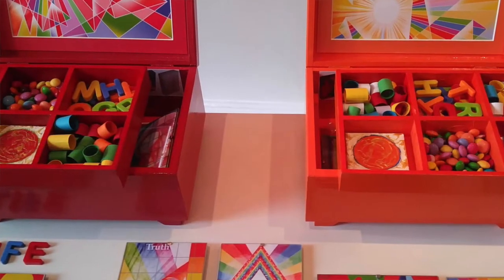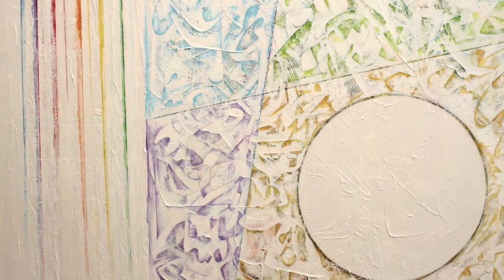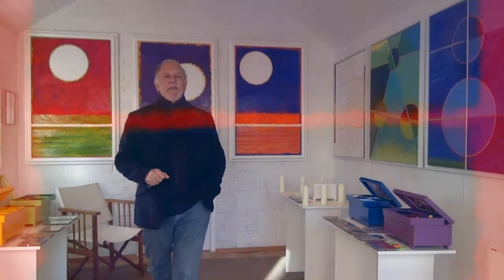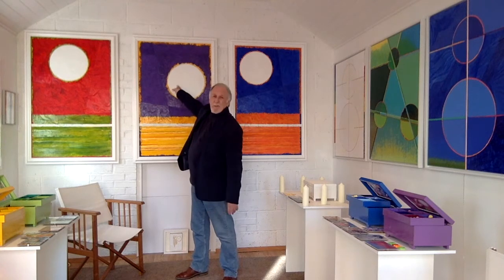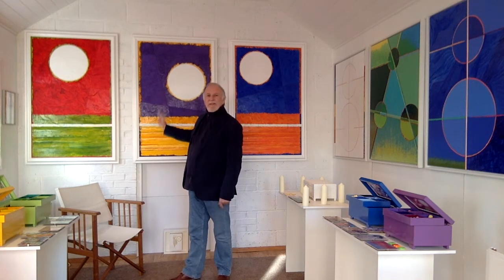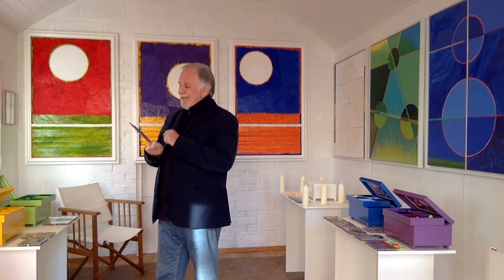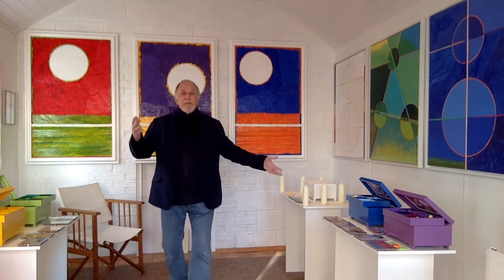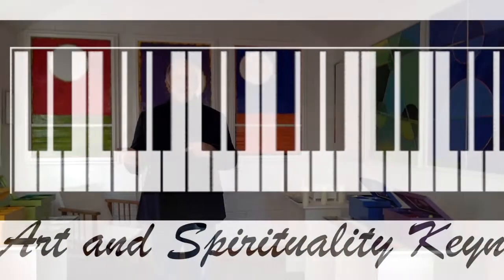Art and Spirituality 2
The second in a series exploring Art and Spirituality and based around a lecture on the same subject and a Chapel Art Gallery.